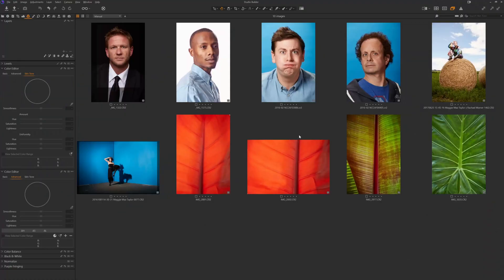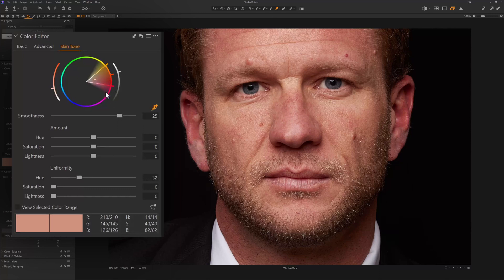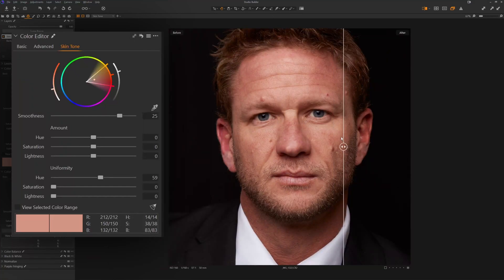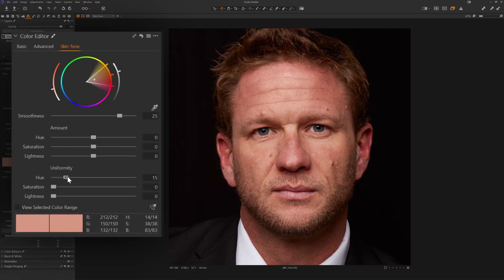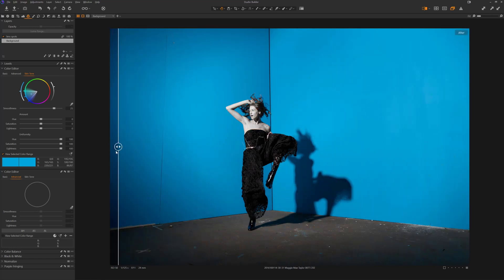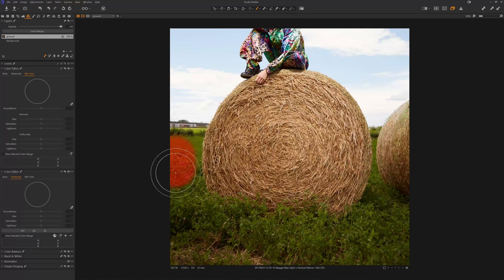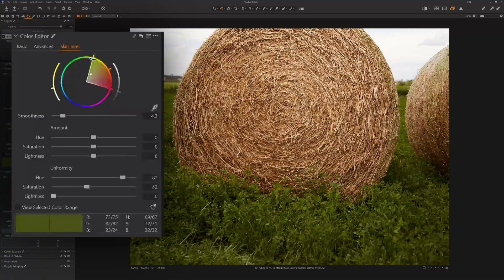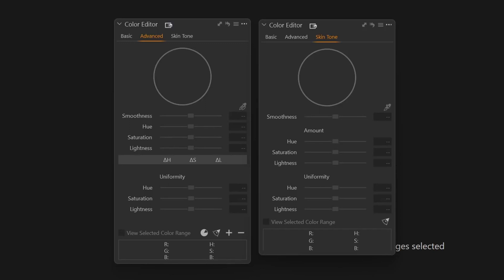4 Ways to Use the Skin Tone Tool in Capture One Pro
Capture One's Skin Tone tool has the power to do so much more than bring harmony to skin tones. I show you how to use the Skin Tone in ways it was never intended to dramatically improve your images.

00:00 Intro
00:28 The Skin Tone Tool
06:13 Color Blocking
08:57 Unifying The Environment
11:23 Artistic License
12:13 Feature Request